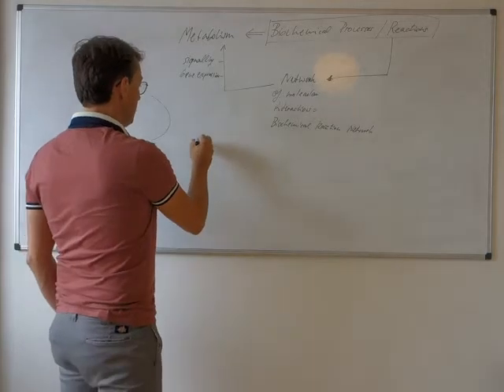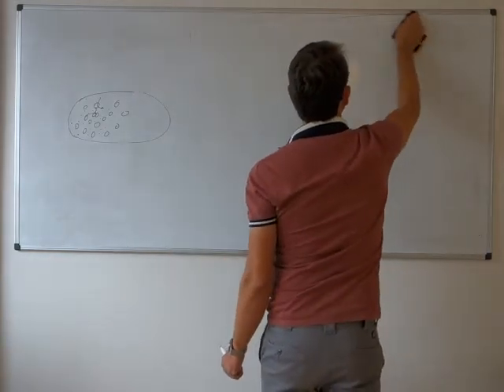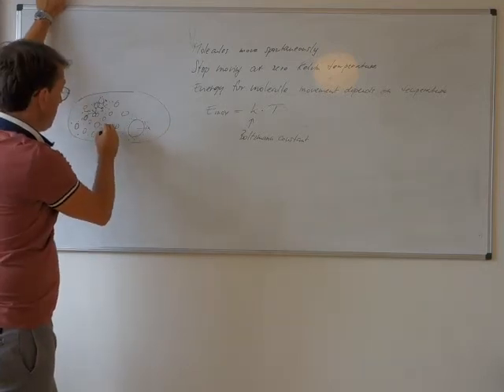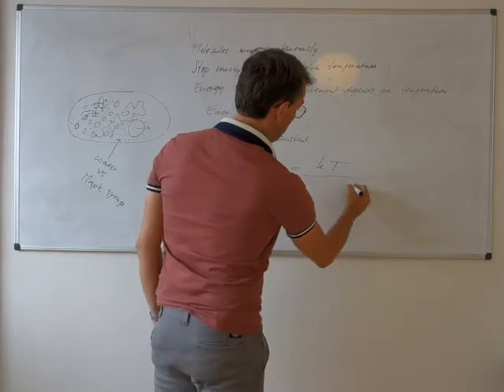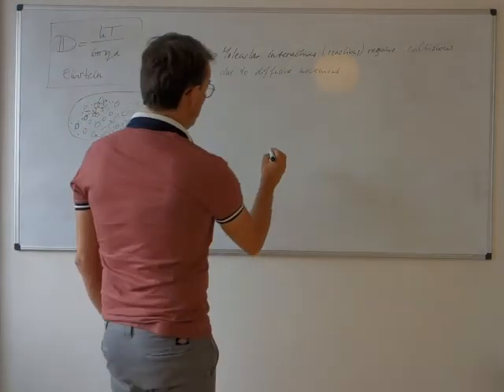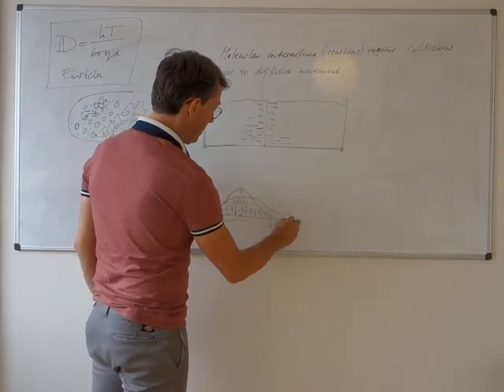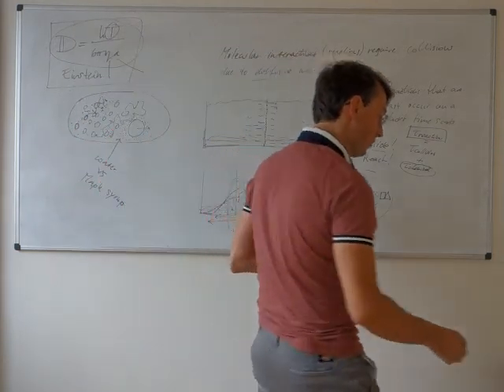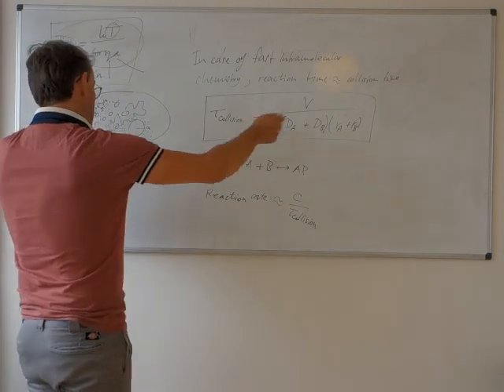Chapter 2 Part 3 Diffusion and reactions